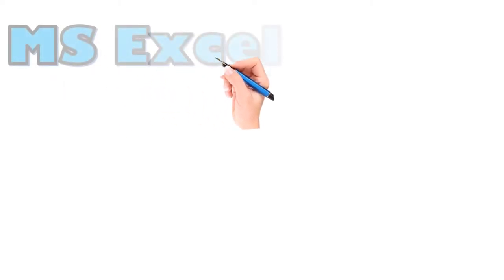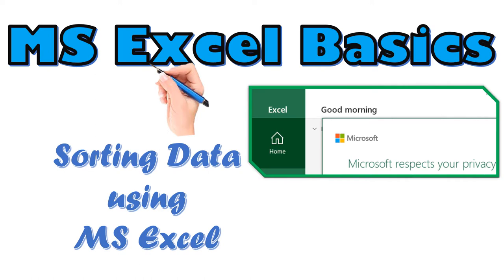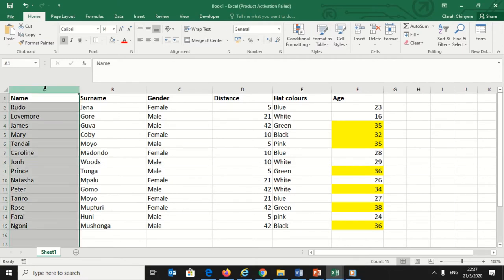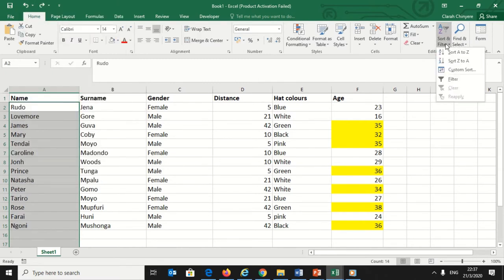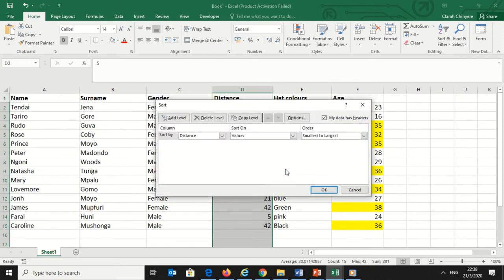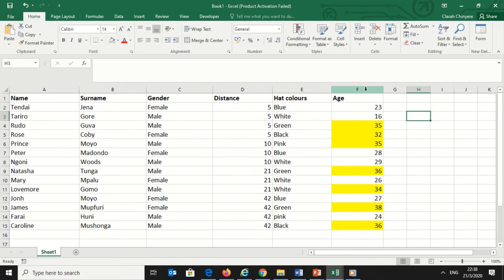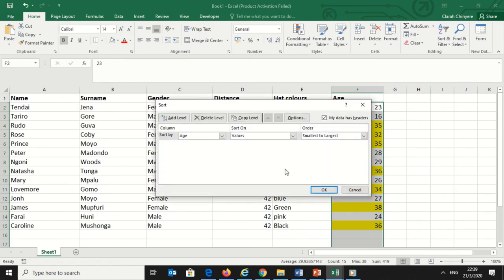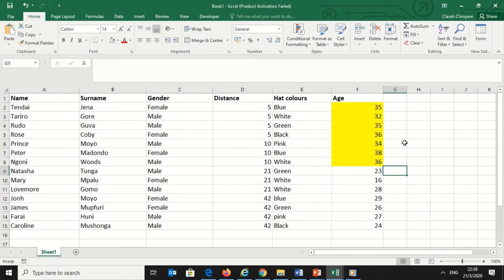Sorting Data using MS Excel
Excel can sort by all sorts of things.
From a simple numerical ordering to sorting by the background color of cells!
No matter what kind of sorting you need, Excel can do it.